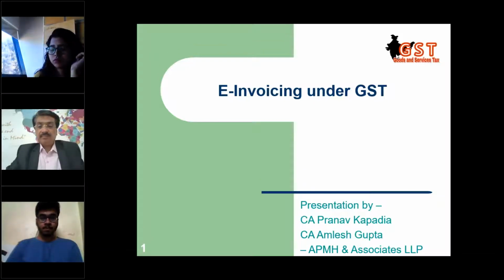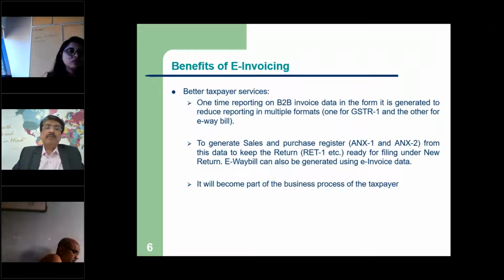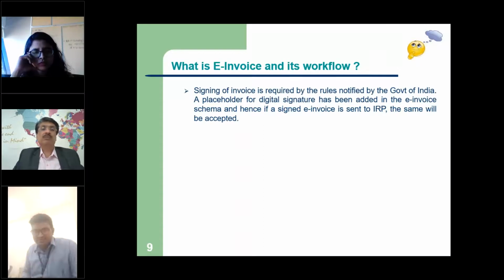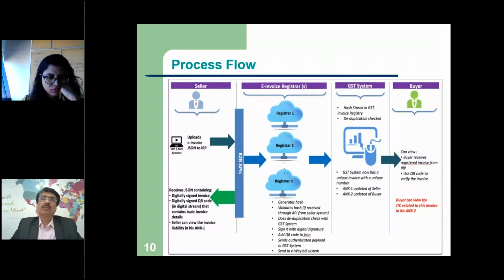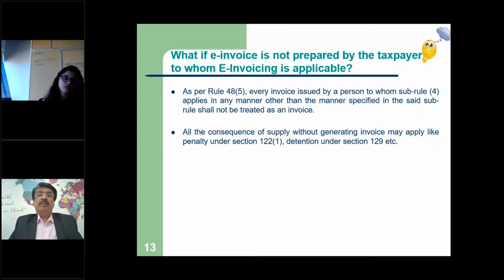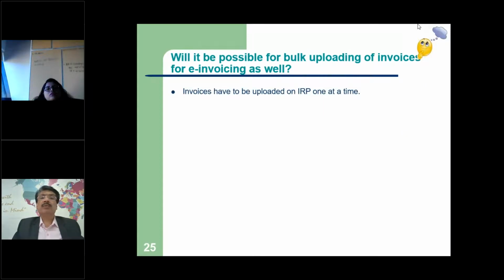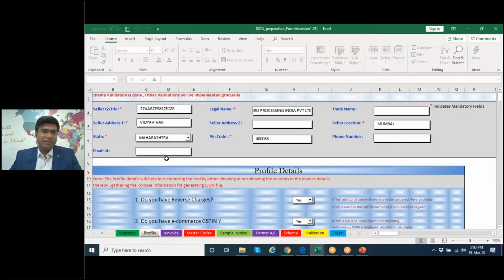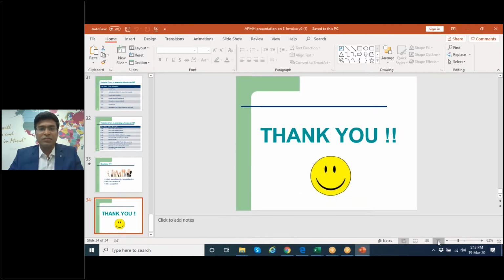E-Invoicing Under GST - An Overview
The government recently announced 01st October as the date of implementation of the e-invoicing system for B2B transactions for businesses with an aggregate turnover exceeding INR 1bn.There is a lot of a discussion about the WHY, WHAT & HOW of the same.

This video clarifies  about E-Invoicing GST perspective. Also from the implementation perspective of the same from software and people point of view.